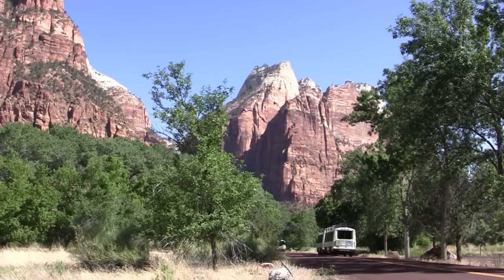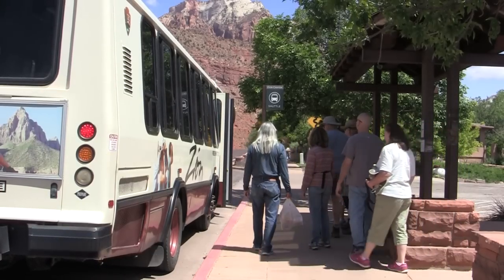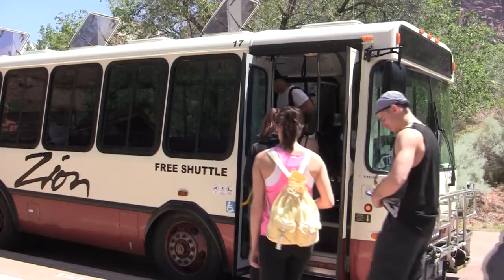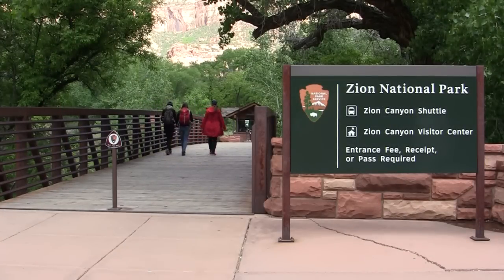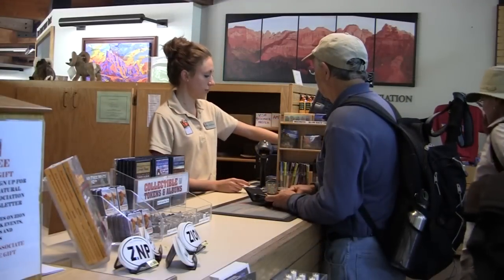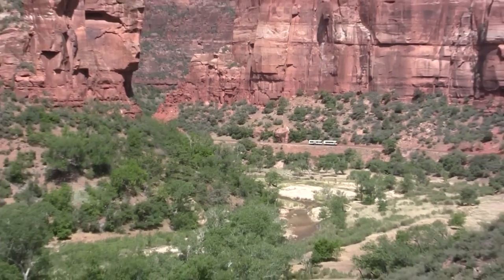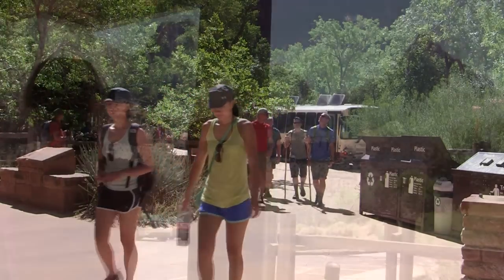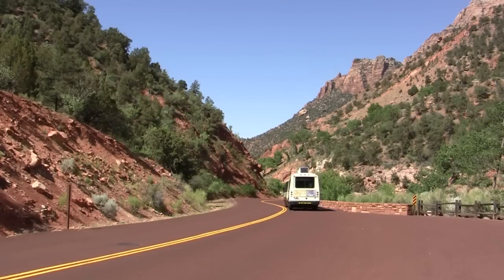Riding the Zion National Park Shuttle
Learn how to use the free shuttle system in Zion National Park! There are two separate shuttle routes take you through Zion Canyon and the Town of Springdale.

Zion Canyon Shuttle Line
This route travels along the Zion Canyon Scenic Route, making stops at several locations along the way:
    1. Zion Canyon Visitor Center - this is where you'll start your shuttle ride and is a great place to talk to park rangers, use the restroom, and stop by the Zion Forever Project park store!
     2. The Zion Human History Museum closes seasonally, and the shuttle does not always stop here. Check our website at go.nps.gov/zionshuttle for an up-to-date list of stops and schedules.
     3. Canyon Junction - from here, the shuttle only stops going down-canyon back towards the Visitor Center. Shuttles do not stop to pick up visitors looking to go up-canyon from this stop.
     4. Court of the Patriarchs - this scenic stop has a short path to a viewpoint of the Three Patriarchs, which are sandstone mountains that tower over the road below.
     5. Zion Lodge - whether you're staying the night, hiking a trail, riding a horse, or just stopping for lunch, the Zion Lodge is a great place to visit.
     6. The Grotto - this shady picnic area has restrooms and water available and is the starting point for several popular trails. Folks looking to hike Angels Landing will need to have their permit either printed or downloaded to show to rangers along the trail.
     7. Weeping Rock - the short, but steep, hike to Weeping Rock can be accessed here. Longer hikes to Observation Point and Hidden Canyon are currently CLOSED.
     8. Big Bend - below Angels Landing, this aptly named bend in the Virgin River is a nice stop to look for climbers, condors, and wildlife along the river.
     9. Temple of Sinawava - at the end of the canyon, this stop is the gateway to the Narrows along Riverside Walk. Restrooms are available here.

Town of Springdale
The shuttle drives from the beginning of Springdale at the Majestic View Lodge to the south entrance of the park at Zion Canyon Village, making stops along the way.

For maps, schedules, and all the information you'll need for your trip,